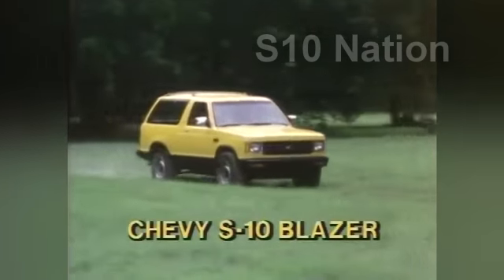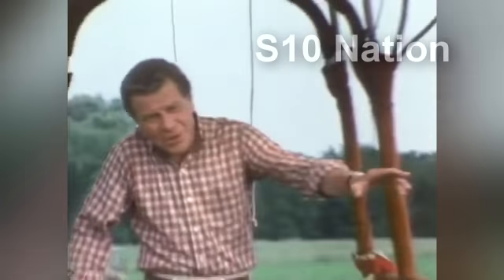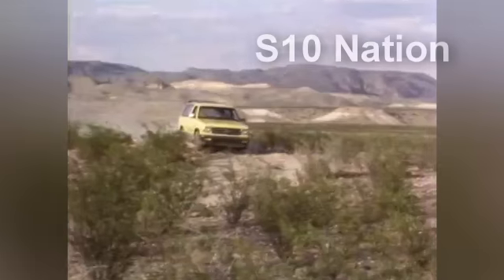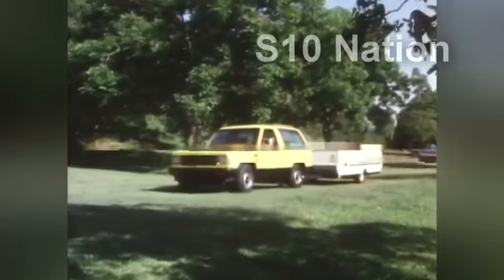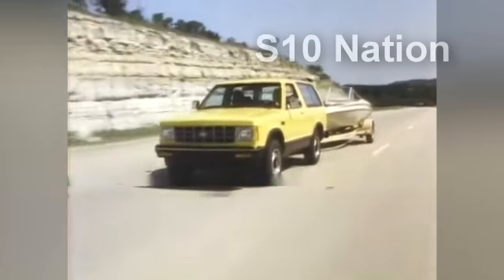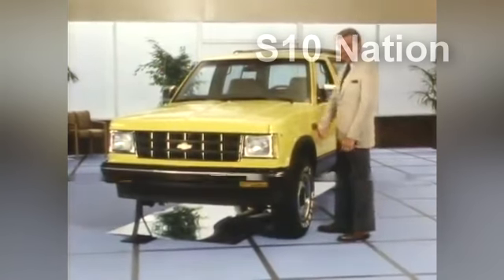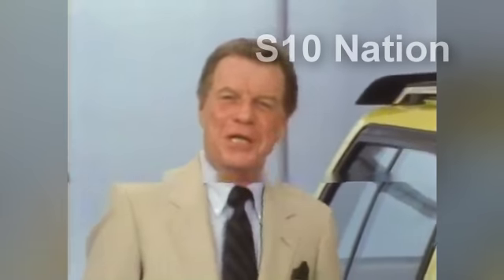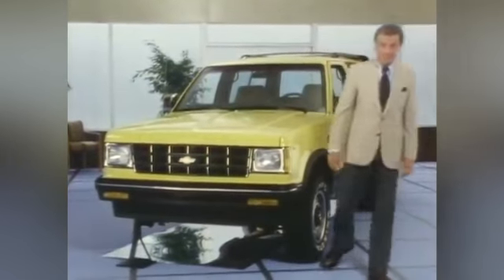1983 Chevrolet S10 Blazer Dealer Training Video